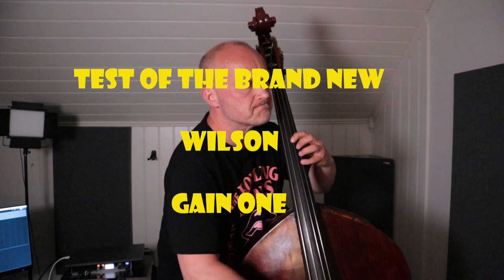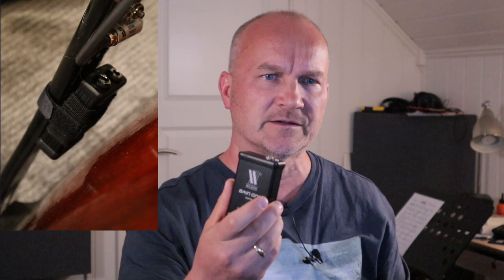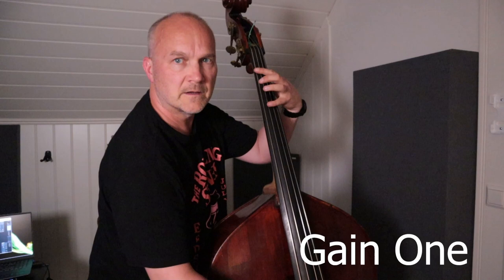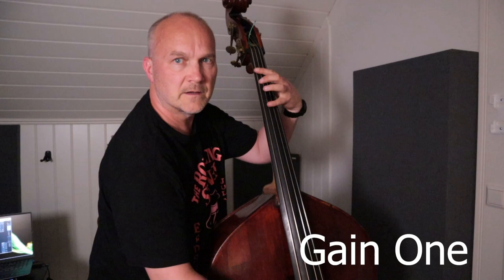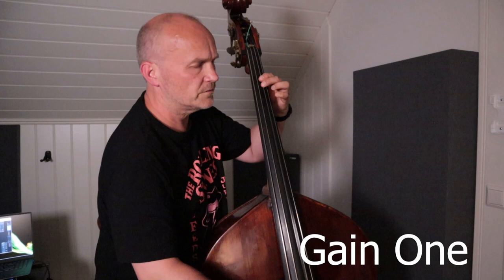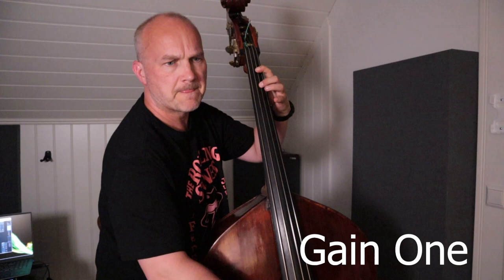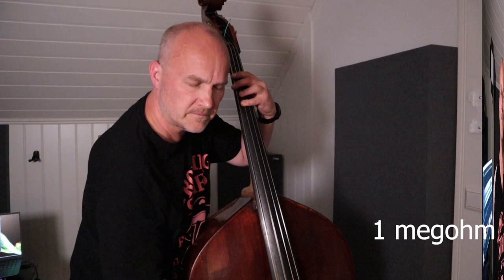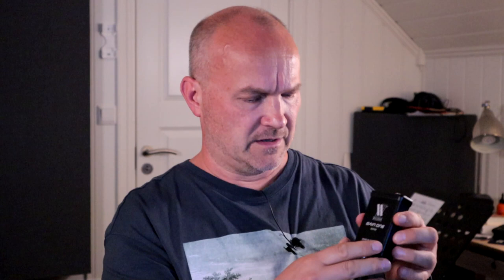Wilson Gain one Buffer review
Exclusive pre-release test of the brand new Wilson Pickups Gain One Piezo buffer!!
It even includes some important features I suggested during testing of the initial model, check it out!